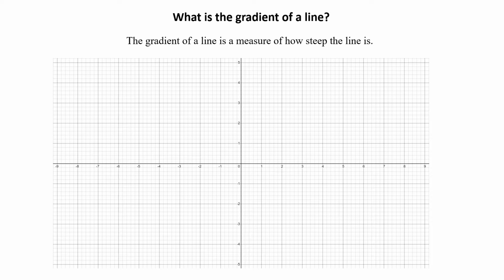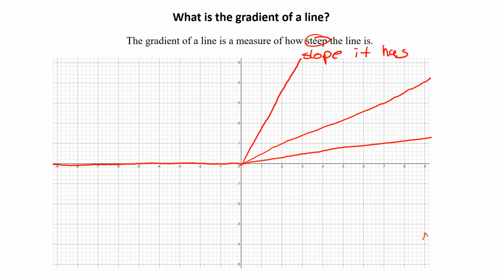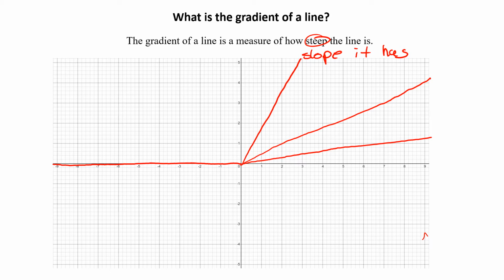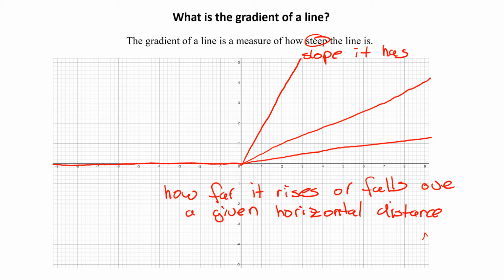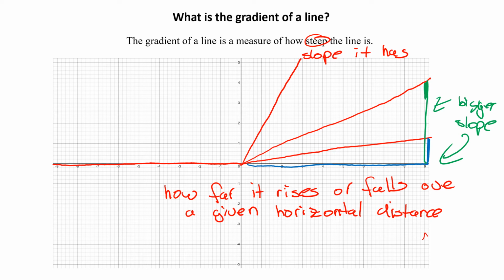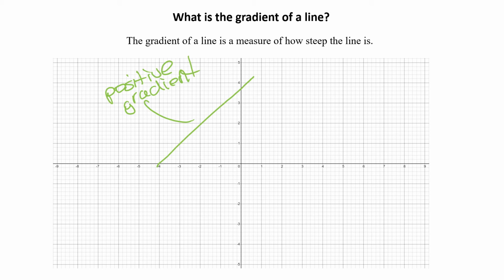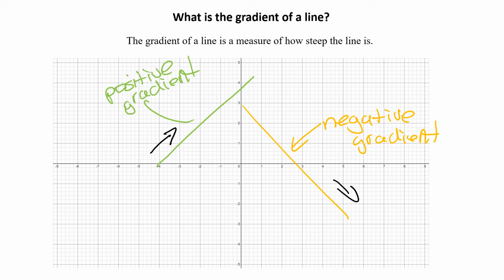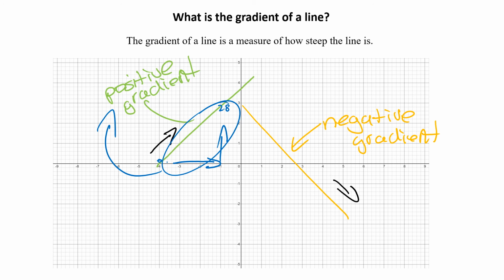What is the gradient of a line?